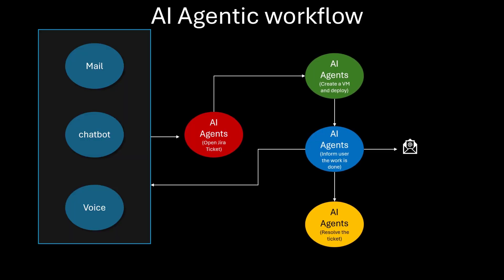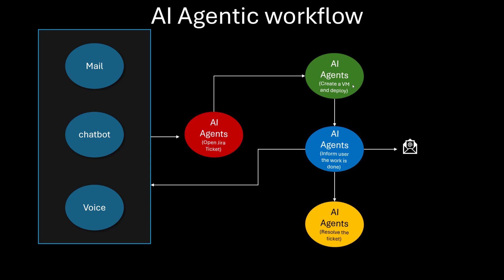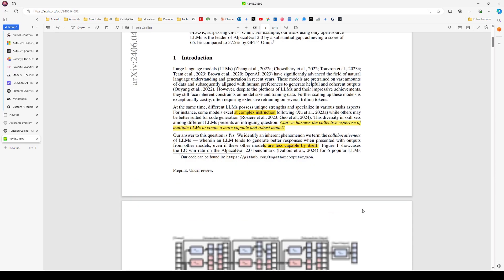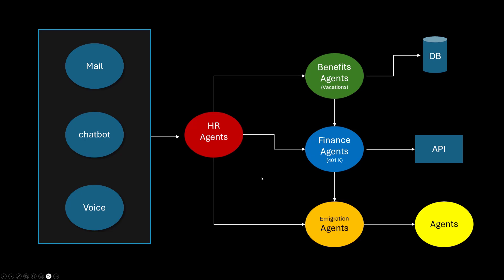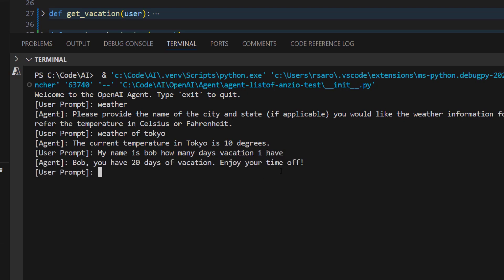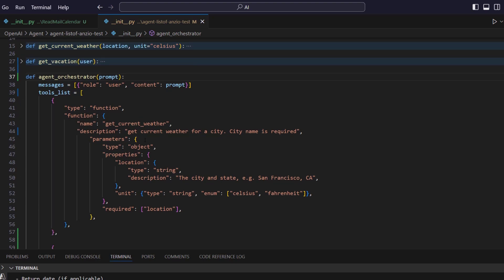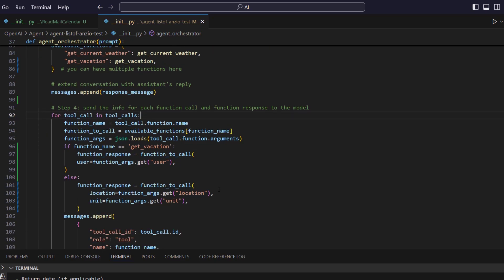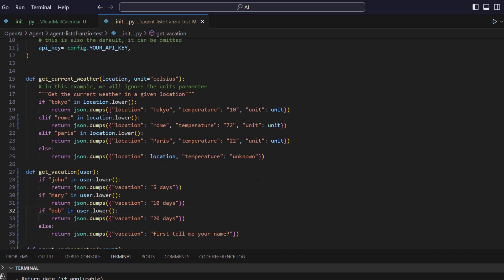AI Agentic workflow - How to build AI Agents with Python.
In this video, dive into the world of generative workflows and learn how to harness the power of Python and OpenAPI to build versatile agents.

We’ll walk you through creating individual agents that can handle specific tasks, and then show you how to develop an orchestrator agent capable of coordinating these agents seamlessly based on user queries.

This orchestrator can manage multiple tasks and even mimic the efficiency of a human assistant.

Whether you’re looking to streamline workflows or simply explore cutting-edge AI possibilities, this video is your guide to building an intelligent, adaptable agent ecosystem.